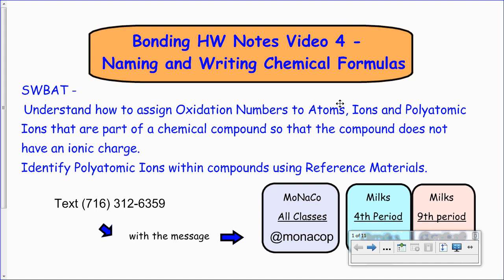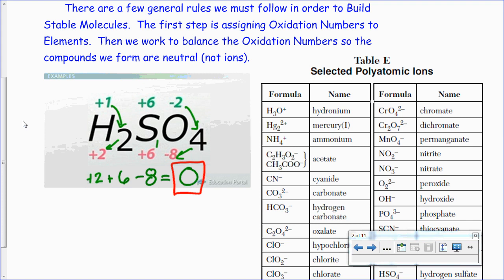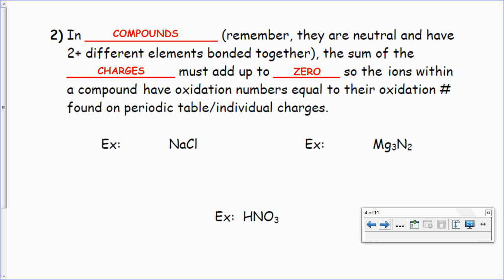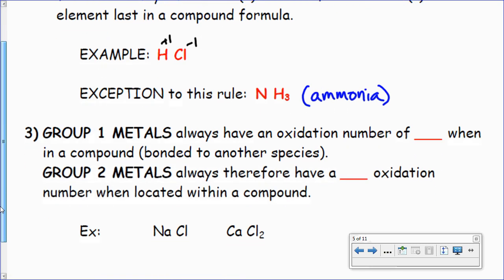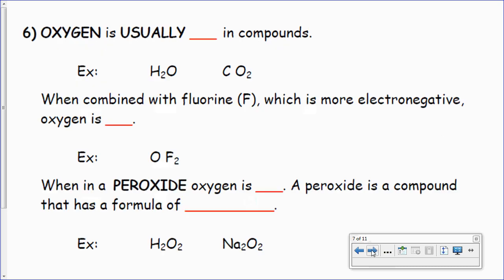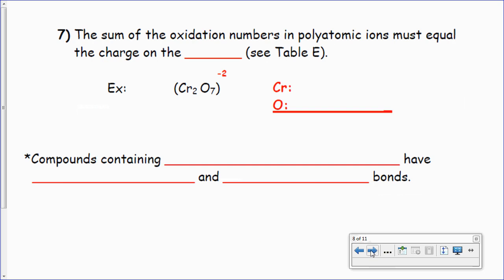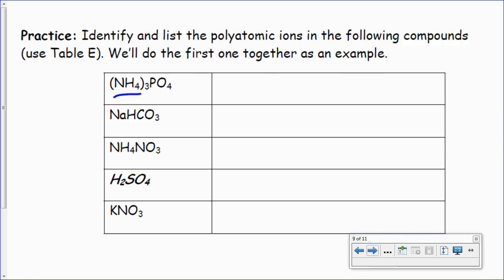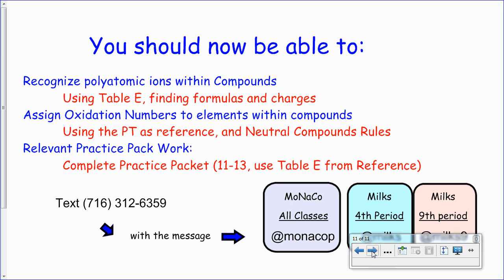MoNaCo -Bonding 04 - Finding Selected Oxidation States & Table E